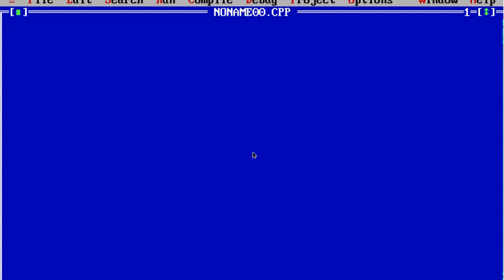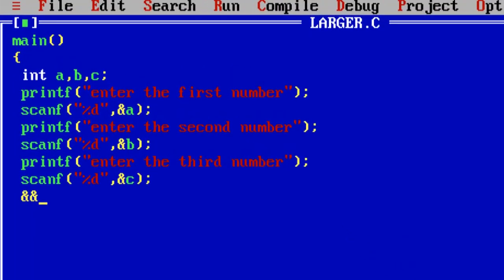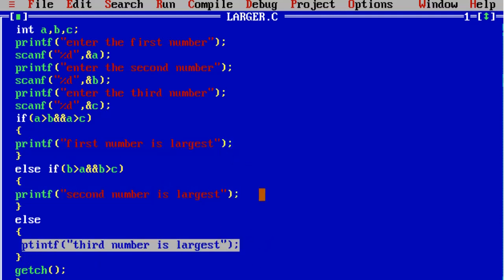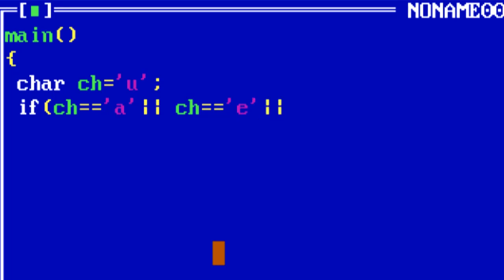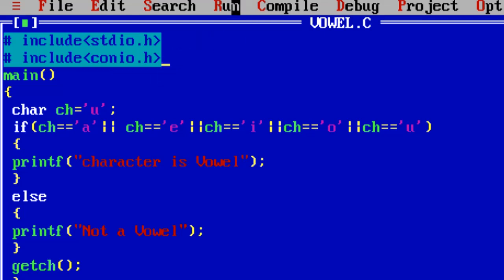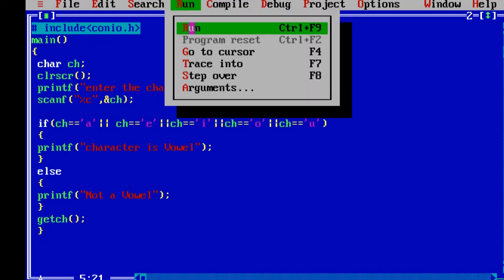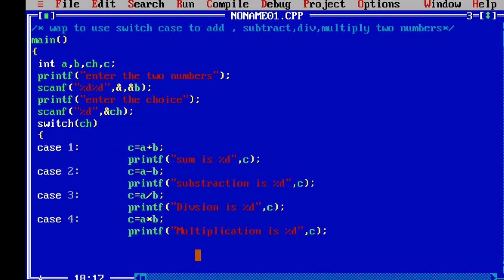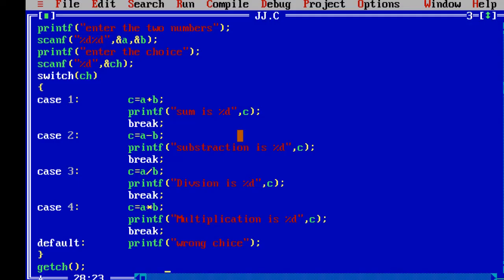If and Switch Statements Made EASY for Beginners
Mastering If and Switch Statements Made EASY for Beginners
In this comprehensive tutorial, we will dive deep into the world of logical operations in C programming, specifically focusing on the usage of "if" and "switch" statements.

We will start by explaining the fundamental concepts behind conditional statements in C, including how the "if" statement works to execute a block of code based on a specific condition. We will then move on to explore the more complex "switch" statement, which allows for multiple branching options based on the value of a variable.

Throughout the video, we will walk you through various examples and practical applications of using "if" and "switch" statements in C programming, helping you understand their importance and versatility in writing efficient and scalable code.

Whether you are a beginner looking to grasp the basics of C programming or an experienced developer seeking to enhance your skills, this video is tailored to provide you with the knowledge and expertise you need to master these essential concepts.